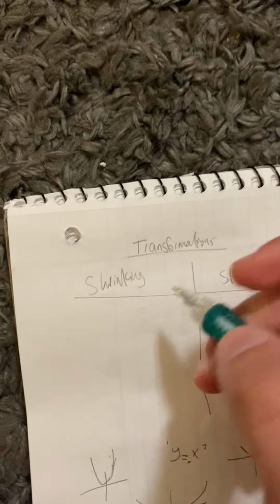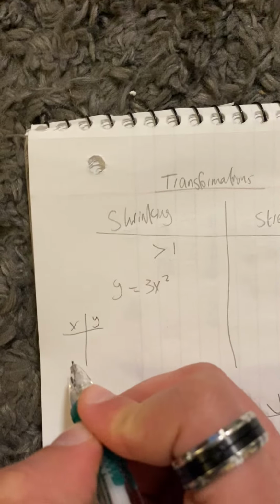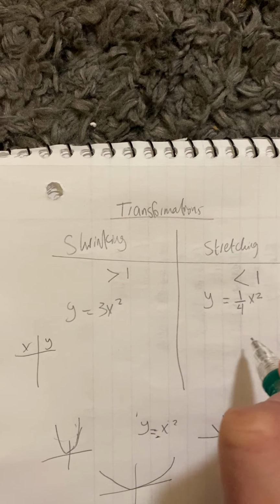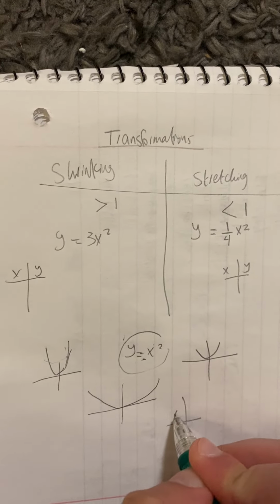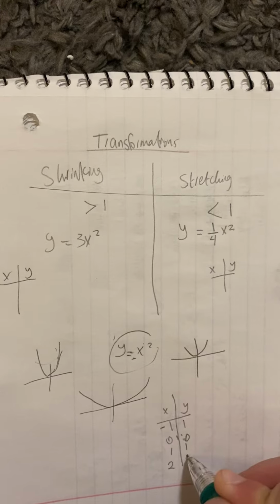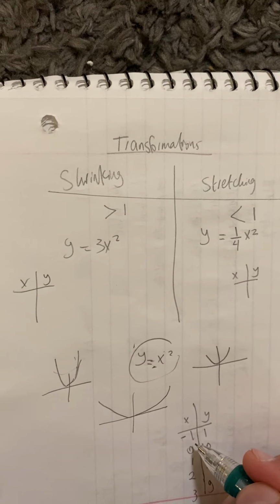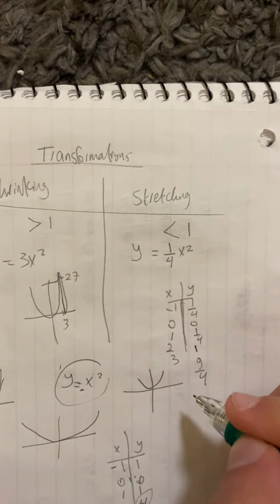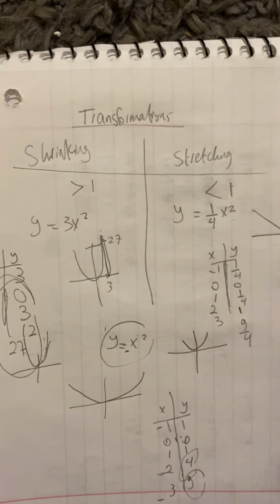Precalculus - Graph Transformations (Shrinking vs Stretching)